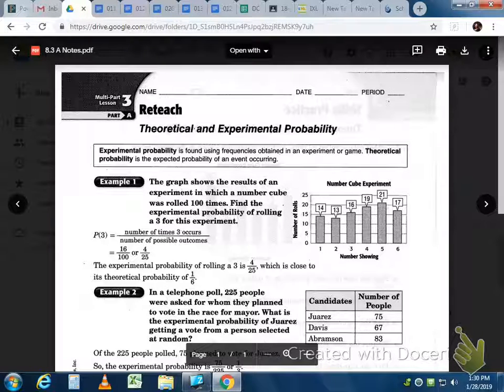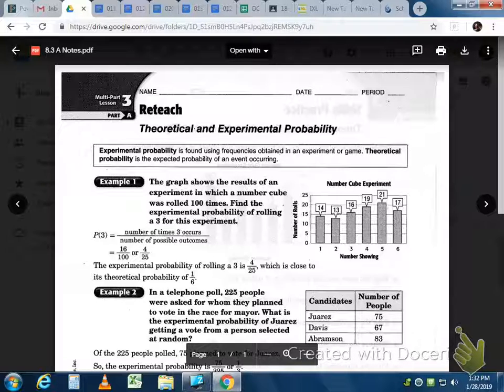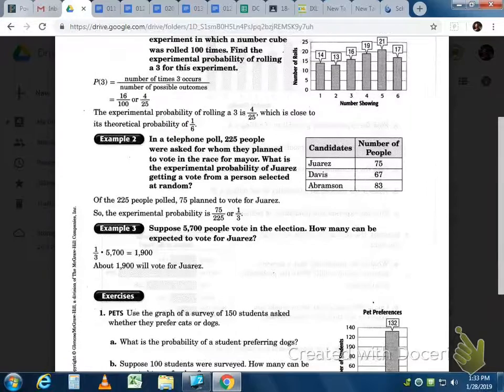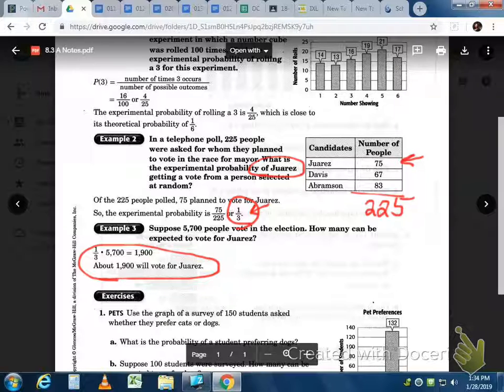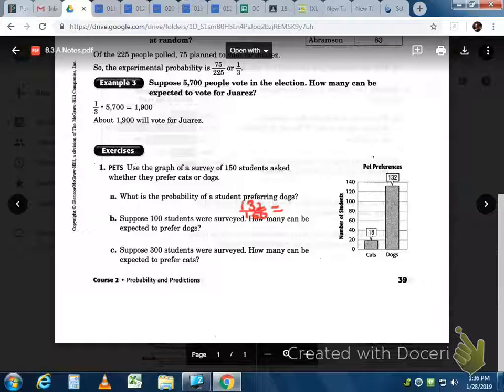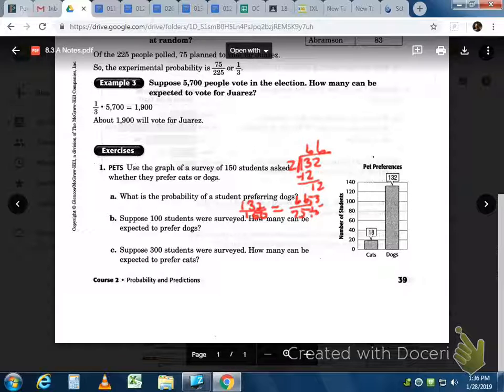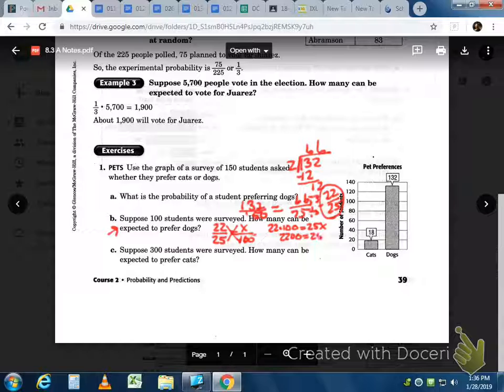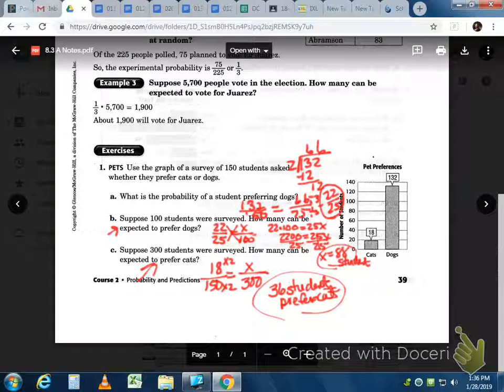9.7 A Experimental & Theoretical Probability